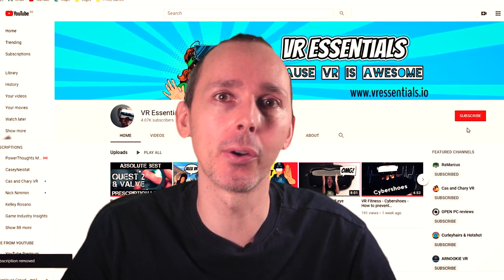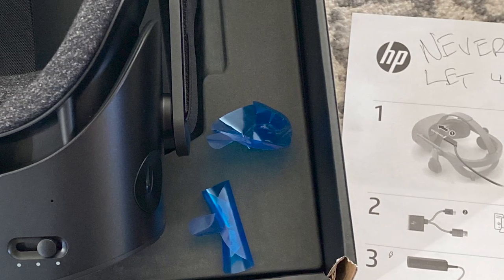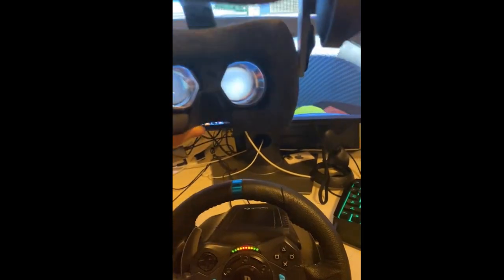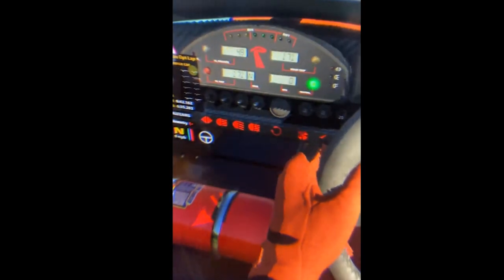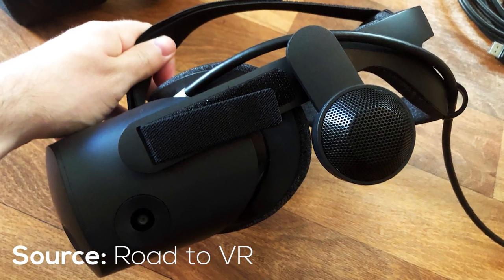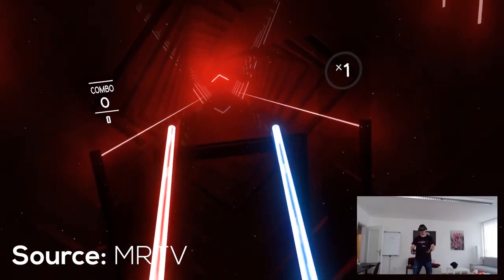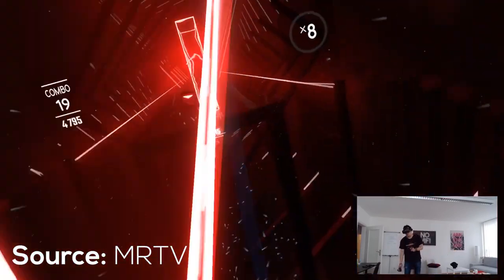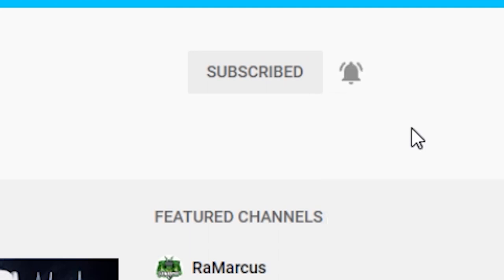HP reverb G2 first customer impressions / unboxing - what did he say?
HP reverb G2 first customer review / unboxing - is it any good?

Thank you for watching today's video about the very first unboxing and impressions by HP G2's very first customer who received the headset a few days ago and who posted in his discord and was then re-shared on Reddit and various articles in the media. How does it live up to hype? is it really any good?

4K HDMI cable